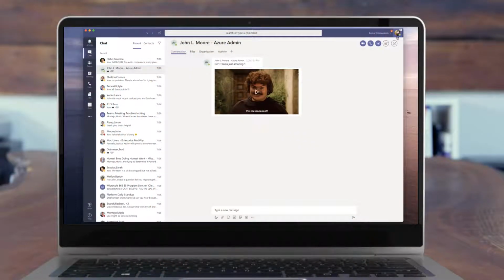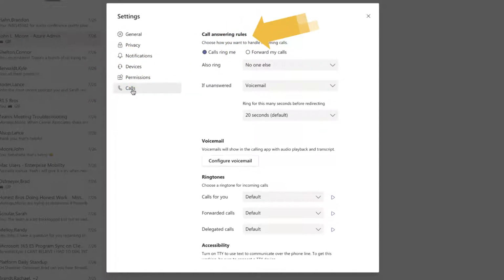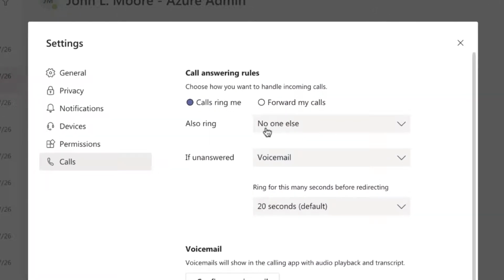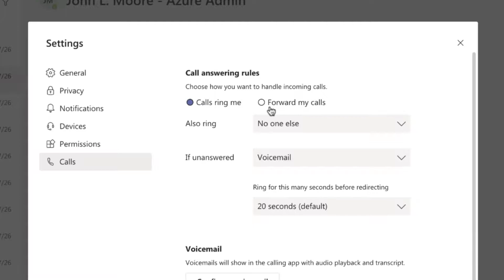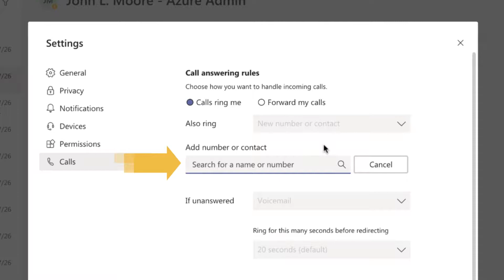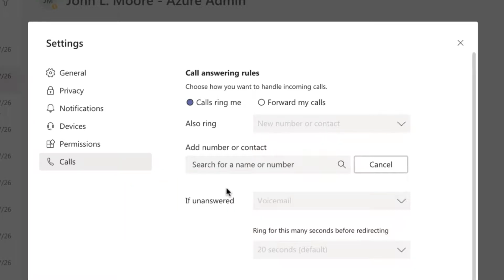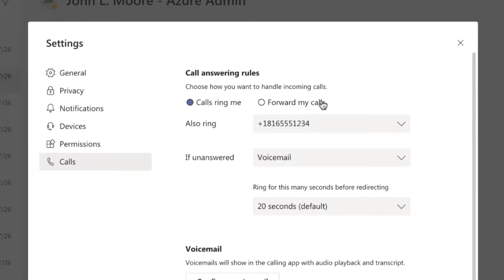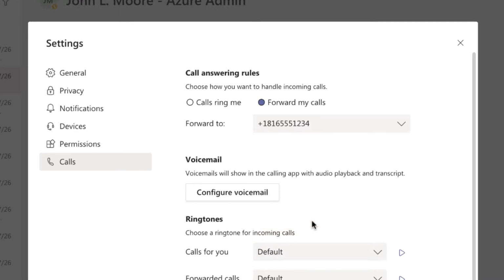Call Forwarding - Microsoft Teams Tip Tuesday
Call forwarding is a helpful feature in Microsoft Teams if you'd like to have Teams ring another number at the same time as your Teams app or if you just want to forward calls straight to another phone number. Learn how to adjust these settings in this week's Teams Tip!